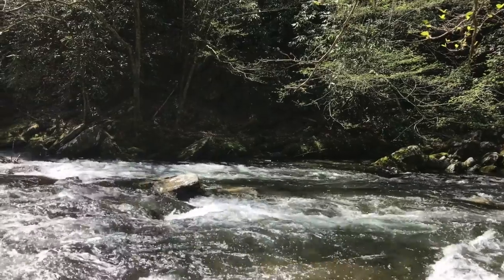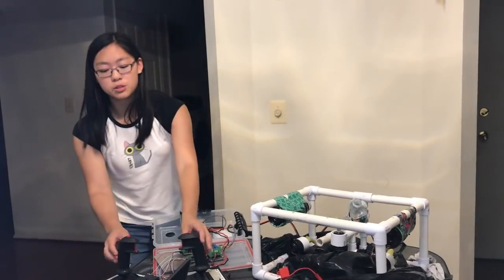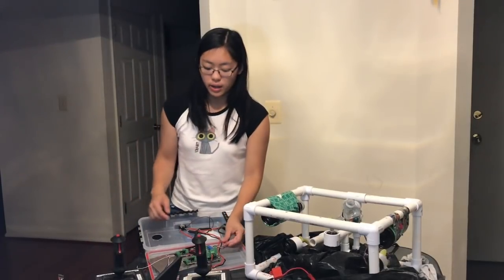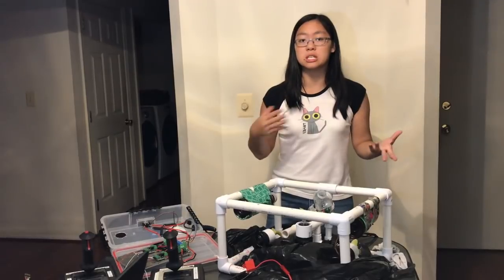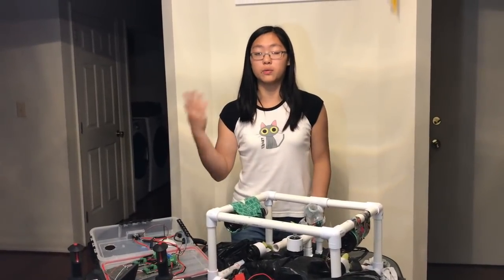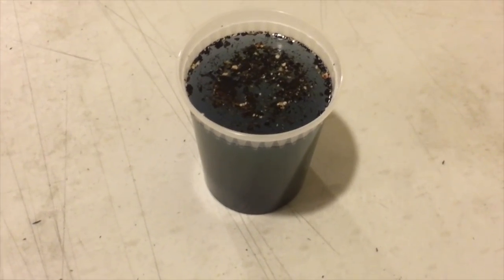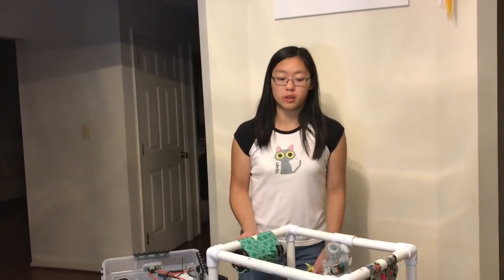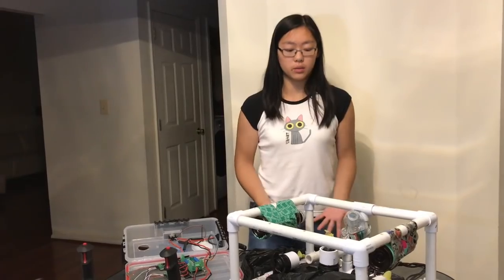Volturnus by Rogue Robotics - 2017 Hackaday Prize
Learn about Rogue Robotic's Volturnus project for the 2017HackadayPrize, - designed to detect water contamination.  It is low cost and efficient, making it ideal for poorer communities.

Rogue Robotics is an underwater robotic technology not-for-profit organization based in Holmdel, New Jersey, dedicated to developing and testing underwater ROVs to address current marine-related issues.  Visit us at roguebotics.weebly.com .